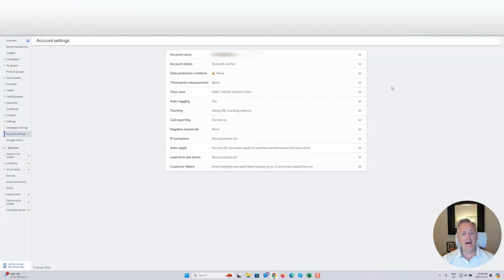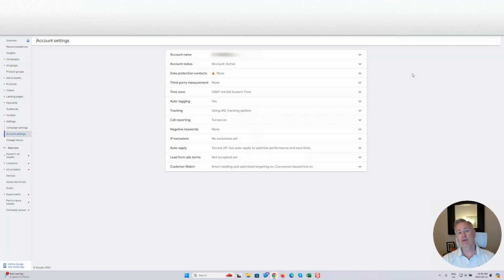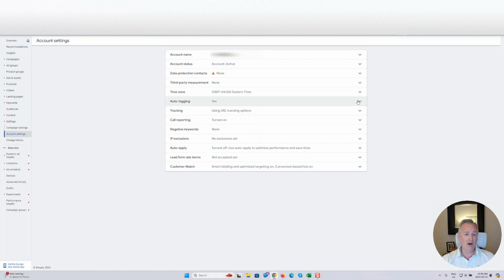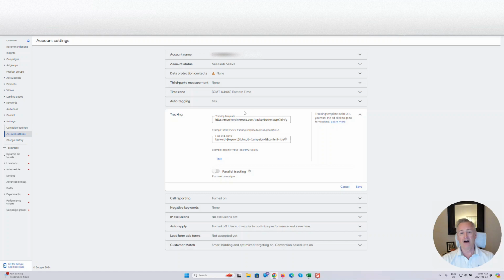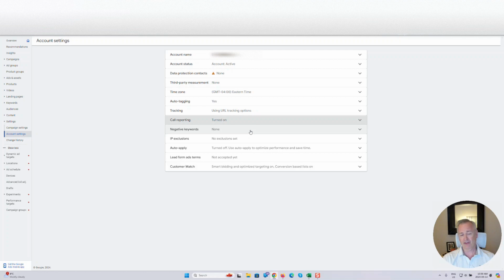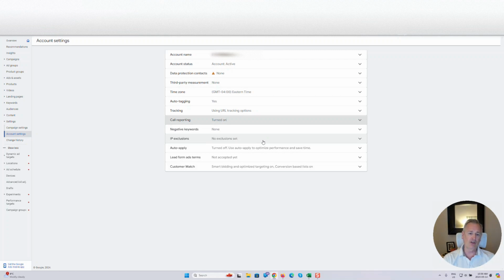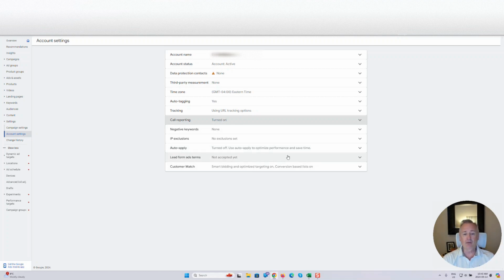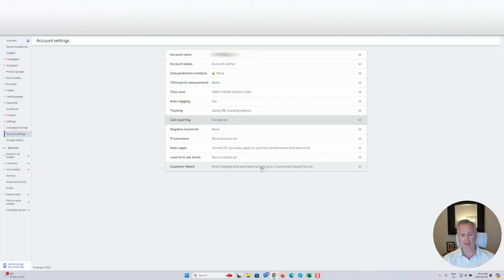Google Ads Account Settings You DIDN'T Know Existed (But Should!)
In this video I'll show you how to configure your Google Ads account level settings. If you get this wrong you might be leaving money on the table.